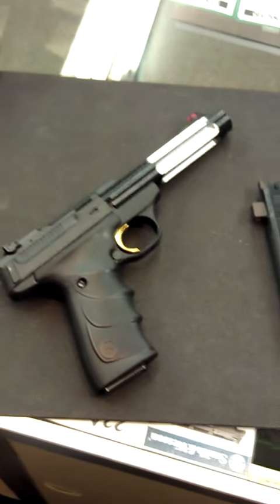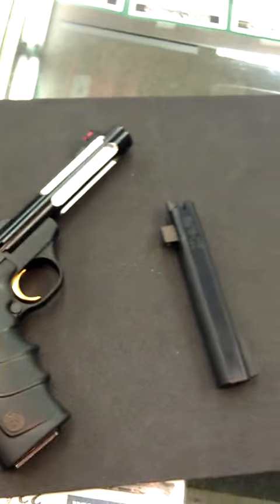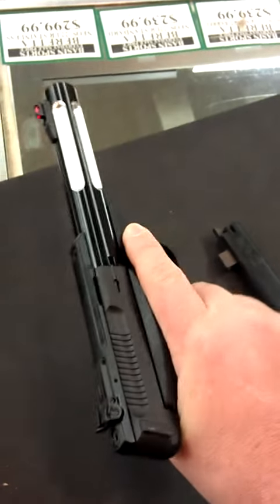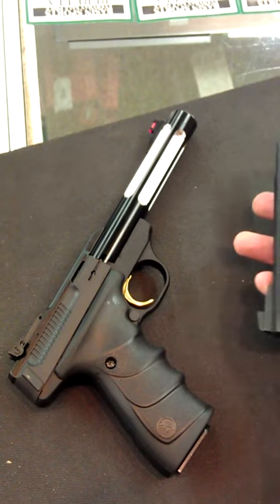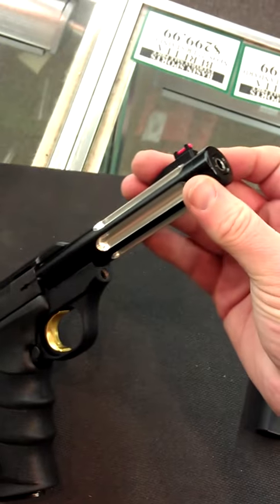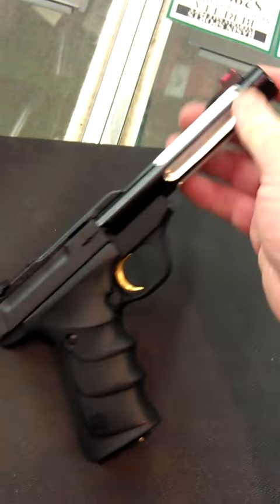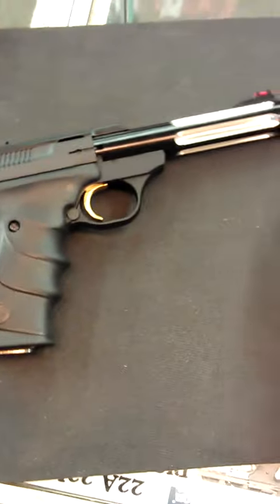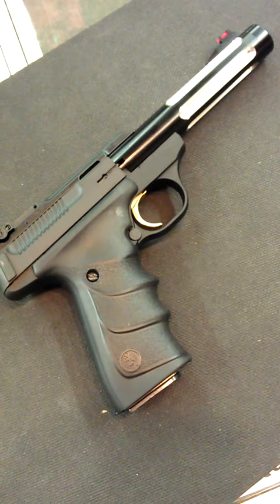Tactical solutions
I just love these barrels from Tactical Solutions.